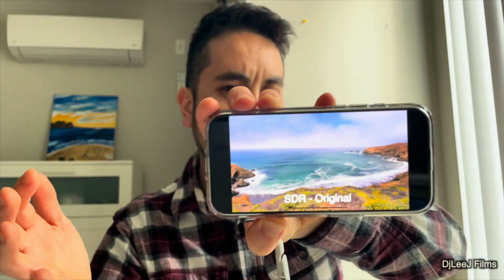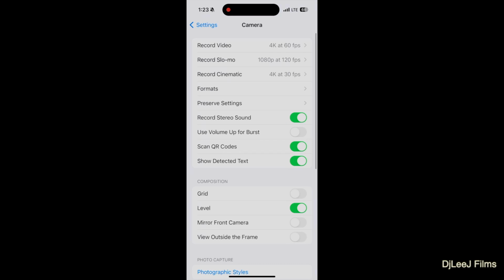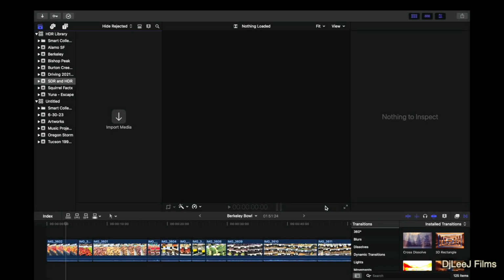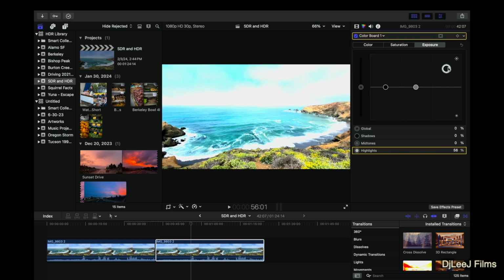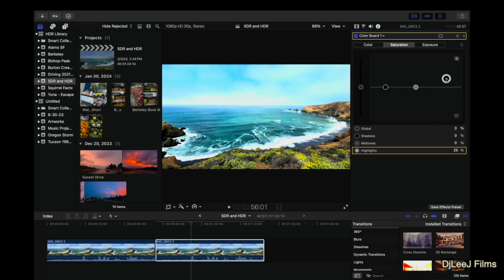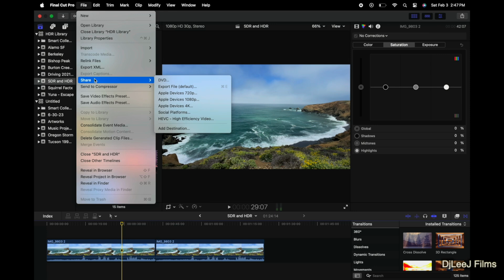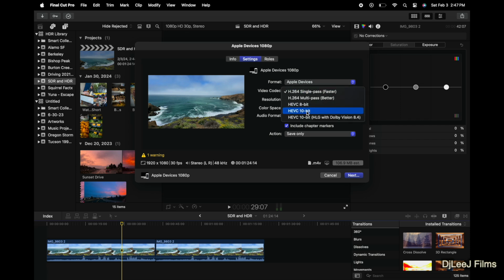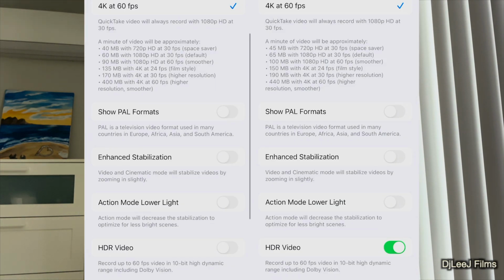Improve Your Video! Create Colorful HDR Video from any SDR Clip in Seconds using Final Cut Pro!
Tutorial on how to easily convert SDR content into HDR content that will look great on HDR displays, such as iPhone and MacBook!  If you have a video editing app, such as Final Cut Pro, you can adjust the exposure level of the SDR clip to match the attributes of an HDR clip, which will typically have increased highlights and deeper shadows.

I also compare the difference between recording in SDR versus recording in HDR.  Recording in HDR will give you great looking HDR content easily without any editing, however you may be missing out on color and details of your highlights, because the HDR setting will automatically increase the brightness of your video, and sometimes it over compensates.

When recording in SDR, you can later choose to change exposure, contrast, and saturation levels during the editing process.